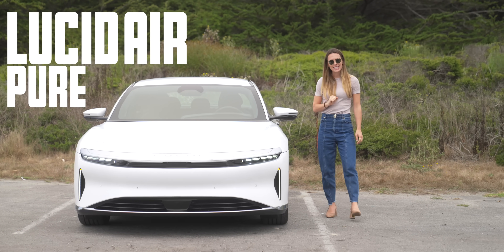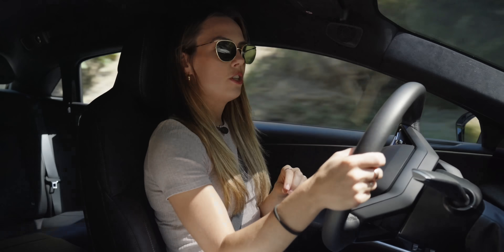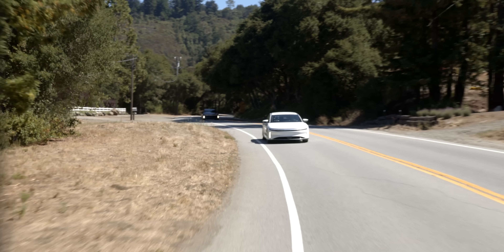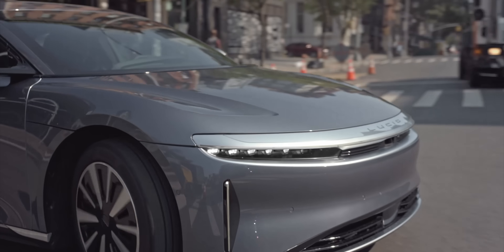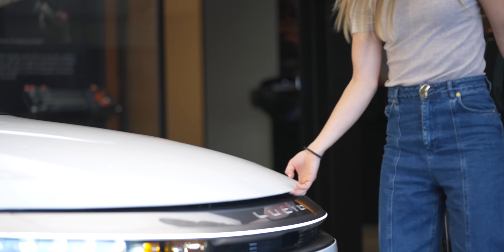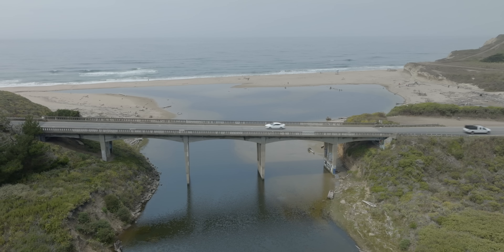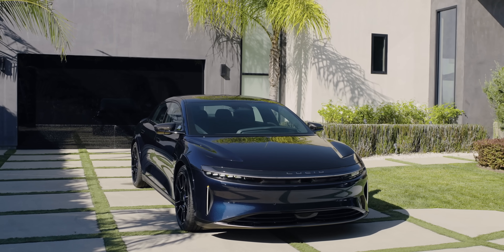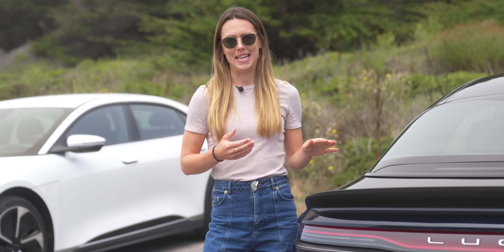The Pure: Prelude to An Affordable Lucid EV?! Peter Rawlinson Reveals All!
In this episode, Imogen visits Lucid HQ to interview CEO & CTO Peter Rawlinson and take the Lucid Air Pure for a drive along Highway 1 in California. The Lucid Air Pure, priced at $69,000 or $549 per month, is Lucid's more affordable electric sedan and a toned down version of its ludicrous Sapphire counterpart. Despite its lower price, it boasts impressive performance, with 330KW of power, a 464-mile WLTP range, 4.75 miles per KWh and beautiful dynamics. This is a remarkable engineering feat.

This episode delves into the secrets behind the Lucid Air Pure's Tesla Model S-rivaling capabilities. We explore how Lucid achieves such impressive range and performance at this price point, its high efficiency, the benefits of vertical integration, and what sets the Lucid Air apart from other electric vehicles. Imogen also probes Peter on Lucid's hotly anticipated launch of a smaller, more affordable Lucid model. Enjoy! Full podcast with Peter Rawlinson coming soon! @fullychargedshow @EverythingElectricShow @LucidMotors

00:00 The Lucid Air Pure
01:01 Dynamics & stability control
03:05 Interior feel
03:18 Why bother making a car from scratch?!
04:53 In house tech
05:53 Why bother developing your own powertrain??!
06:37 Aerodynamics
07:33 The Ultimate Flex
08:26 Single Drive Unit
09:42 Efficiency
10:25 Low cost EVs on the horizon?!
11:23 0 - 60 and beyond
11:56 What's next for Lucid?
13:15 The Sapphire is bonkers
14:08 Class leading?!
14:38 Concluding thoughts

Thank you to videographers  @benpossehl   and  @MinimalDuck  who shot this episode and  @ChrisWatkinsMedia  for editing.

To partner, exhibit or sponsor at our award-winning expos email: - Everything Electric CANADA - Vancouver Convention Centre - 6th, 7th & 8th September 2024 Everything Electric (UK) SOUTH - Farnborough International - 11th, 12th & 13th October 2024
Everything Electric AUSTRALIA - Sydney Showground - 7th, 8th & 9th March 2025
Everything Electric (UK) LONDON - ExCel - 16th, 17th & 18th April 2025
Everything Electric EUROPE, USA & (UK) NORTH - dates for 2025, 2026 & 2027 to be confirmed